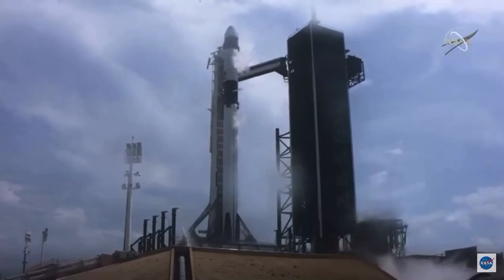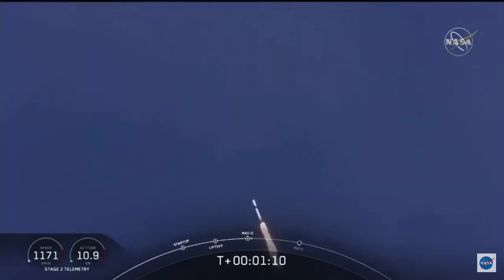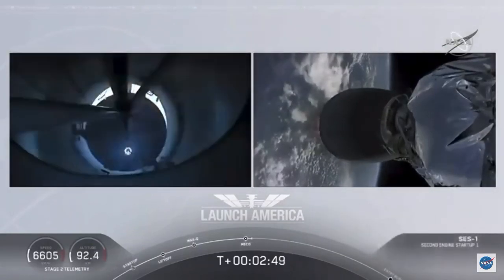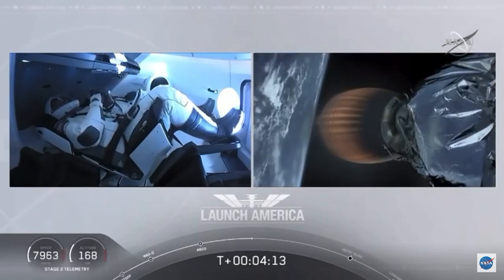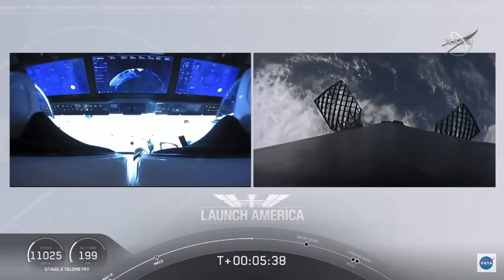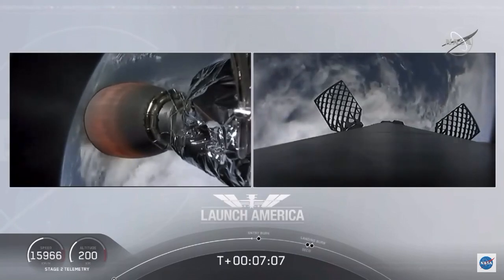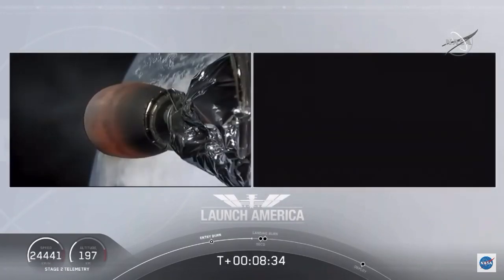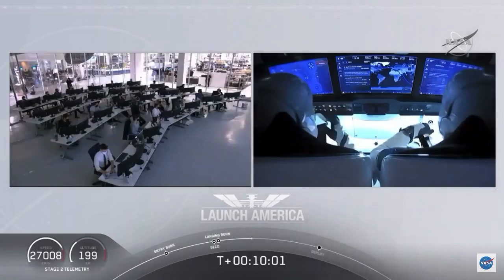Spacex demo 2